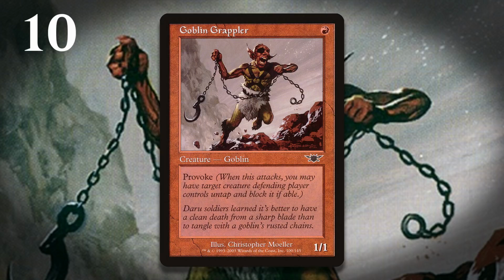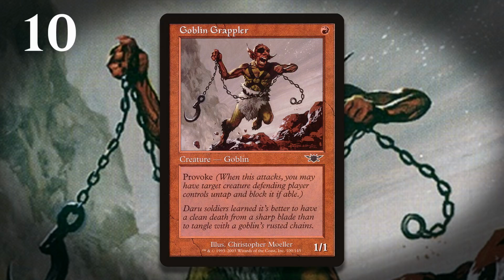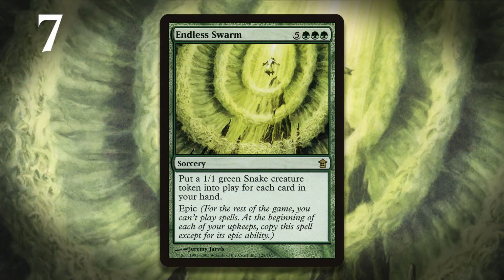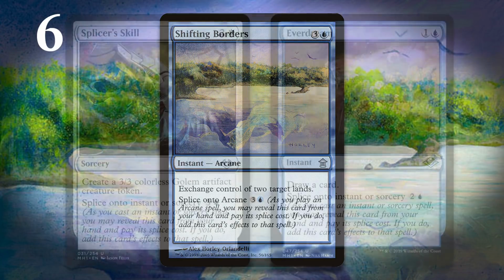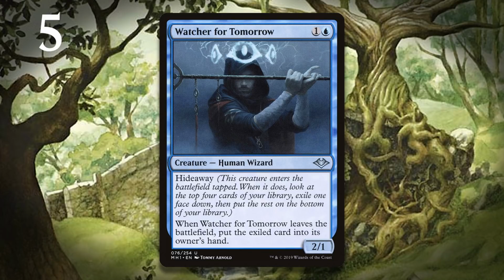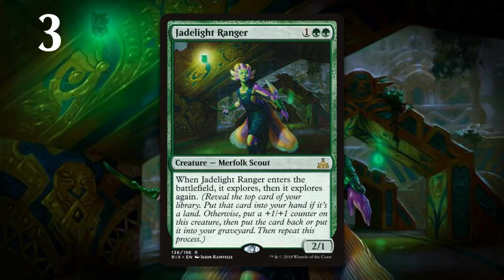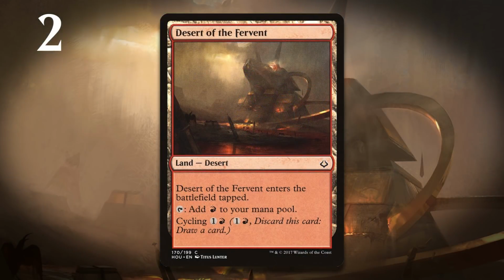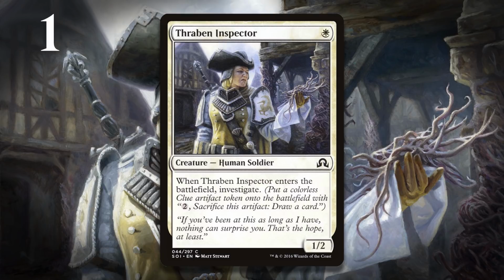MTG Top 10: Mechanics I Want to See More of | Magic: the Gathering | Episode 229